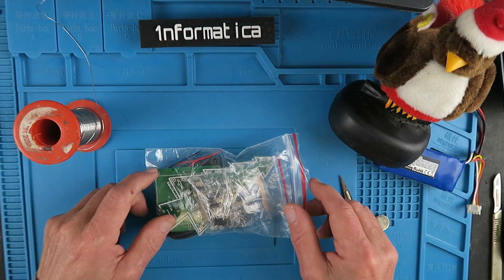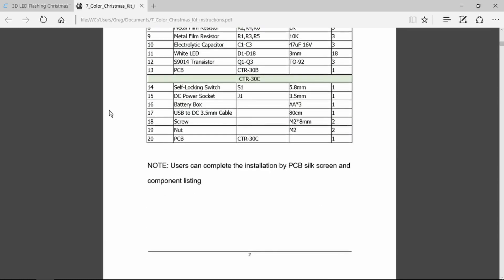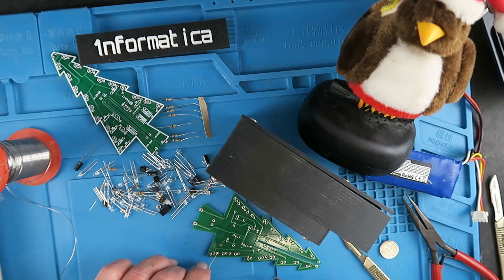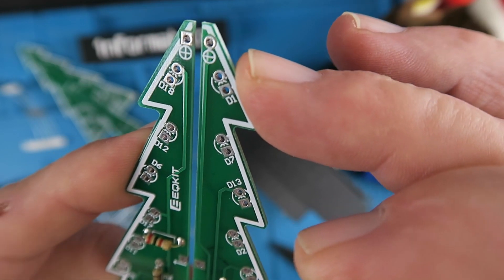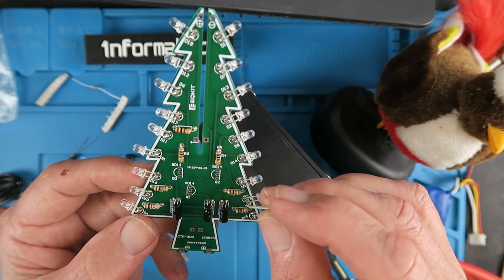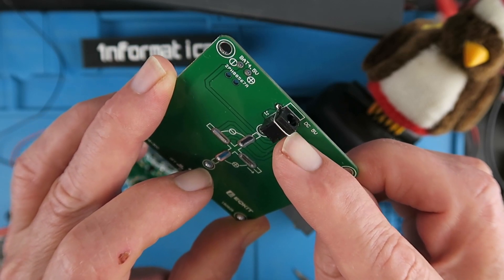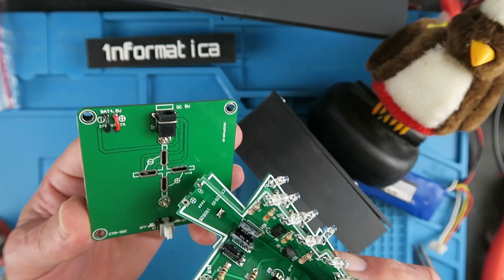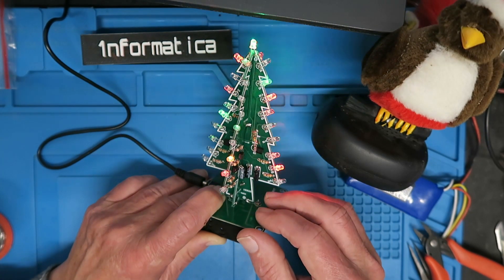LED Flashing Christmas Tree DIY Electronic Kit Build